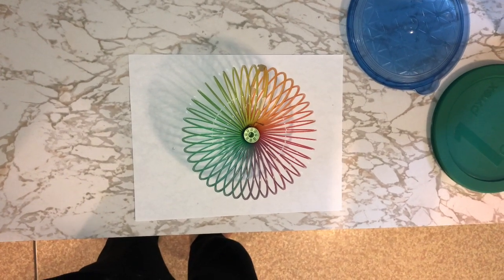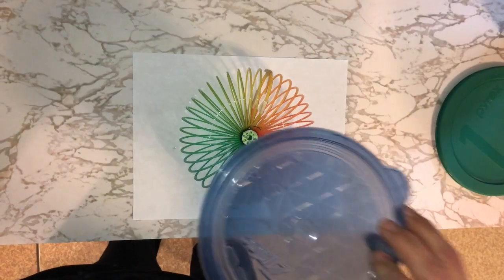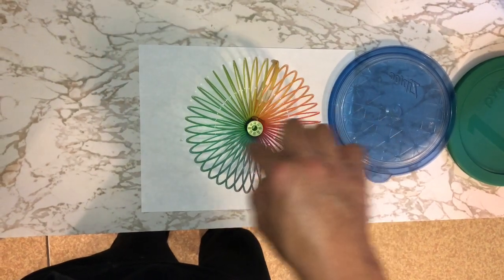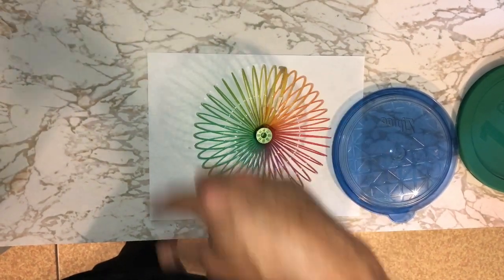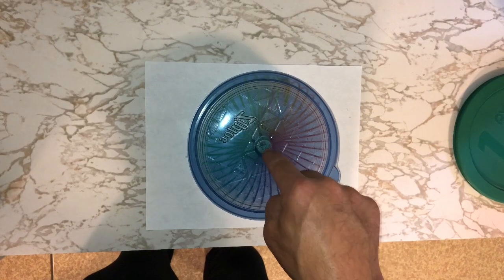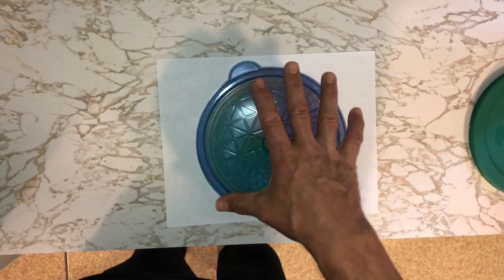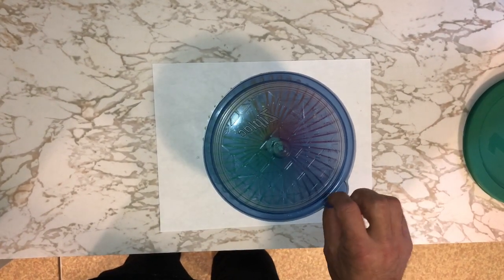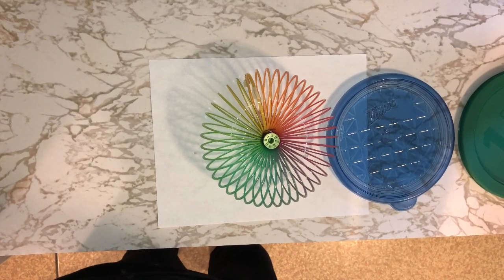Garter Spring Valve Rotator Operation Explained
Explaining how a garter spring valve rotator works using a child’s toy and a food storage container lid.